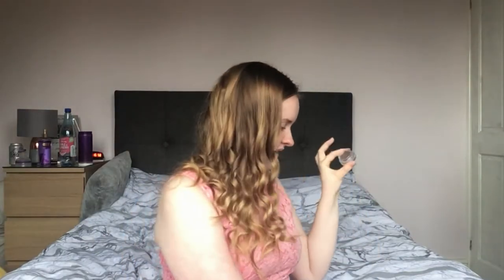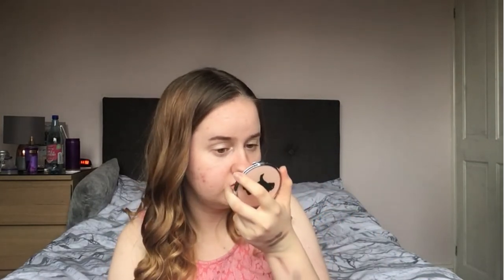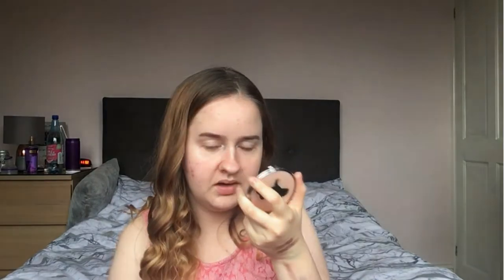Vlogmas Day 4 - Updated Brow Routine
Forgot to mention that this was vlogmas day 4 in the intro... oops.

I hope this video is interesting to you or gives you some insight as to how to do your brows so they look natural.

Hey,

Peace out ✌🏻✌🏽
Kaitlyn 💜

Social media-

CREDIT!

Free Stock Video Footage by Videezy.com    (vlogmas intro)